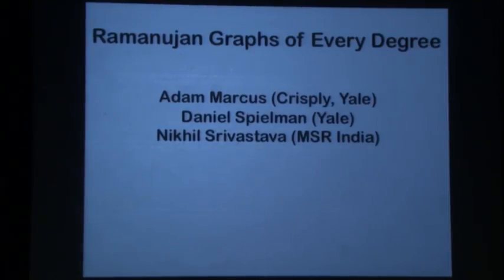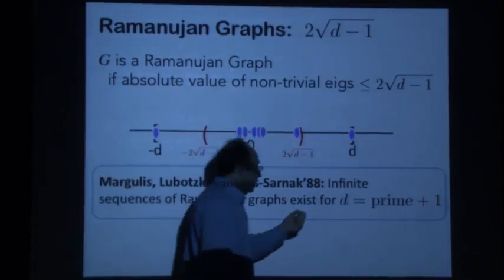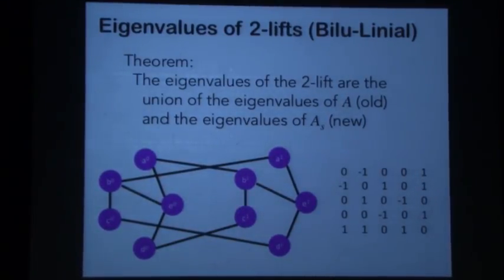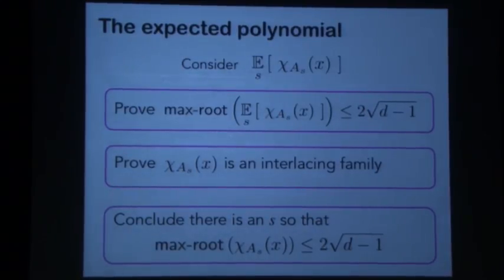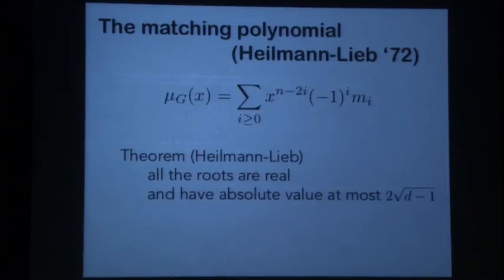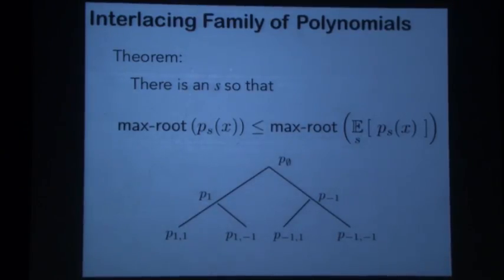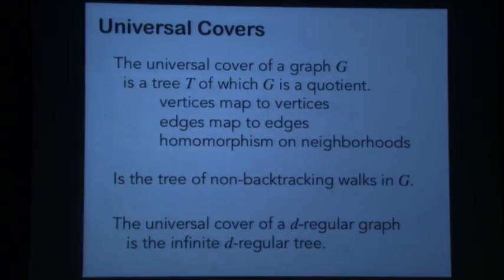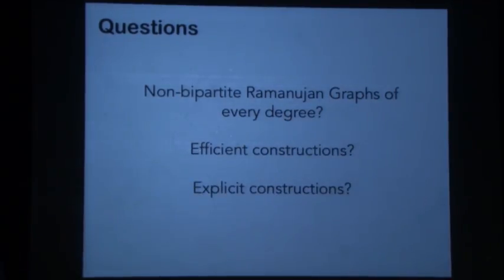Ramanujan graphs of every degree - Daniel Spielman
Daniel Spielman
Yale University

We explain what Ramanujan graphs are, and prove that there exist infinite families of bipartite Ramanujan graphs of every degree. Our proof follows a plan suggested by Bilu and Linial, and exploits a proof of a conjecture of theirs about lifts of graphs. Our proof of their conjecture applies the method of interlacing families of polynomials to Mixed Characteristic Polynomials. A bound on the roots of these polynomials will follow from a bound of Heilmann and Lieb on the roots of the matching polynomials of graphs. We also prove that there exist infinite families of irregular bipartite Ramanujan graphs. This is joint work with Adam Marcus and Nikhil Srivastava.